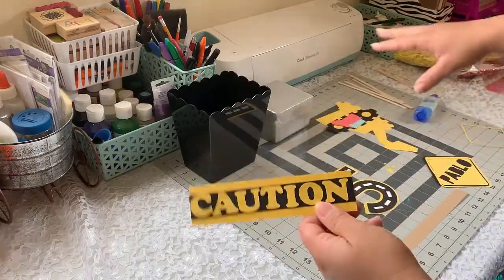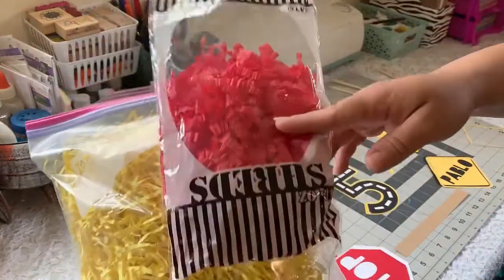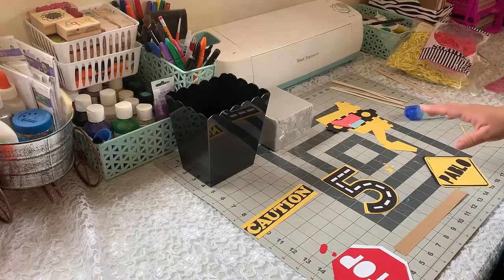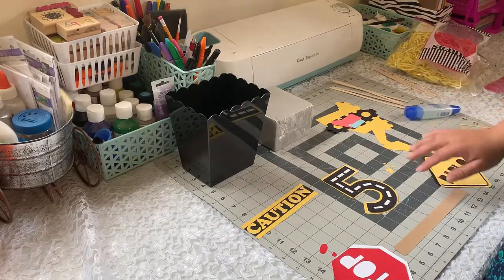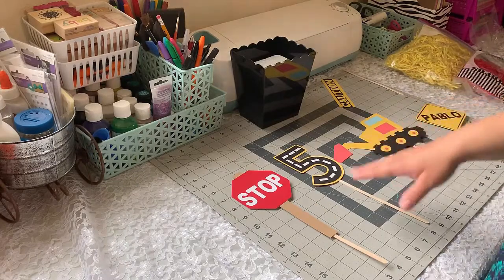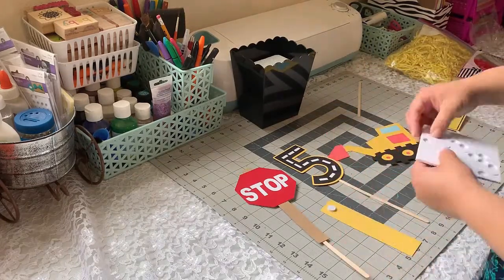Construction Theme Party ideas 🚧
@ Crafty.Bella

FREE $MONEY$  earn free Giftcards just for Shopping at your Fav Stores Click on the Link [MOBILE DEVICES ONLY/APPLE AND ANDROID]

Thanks again.